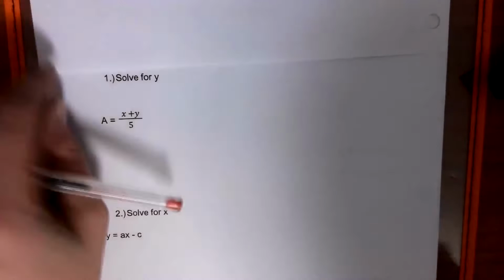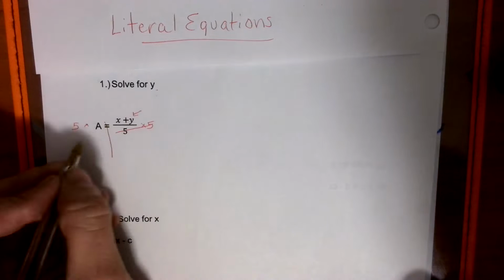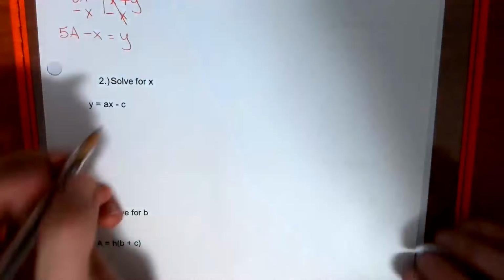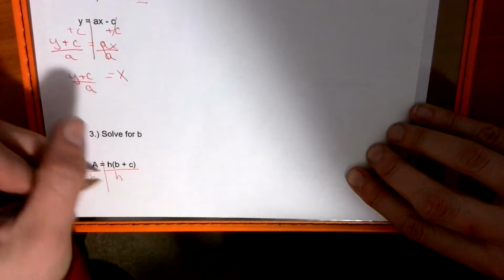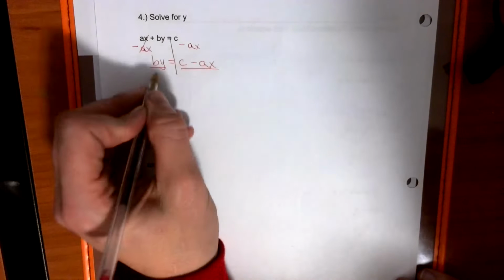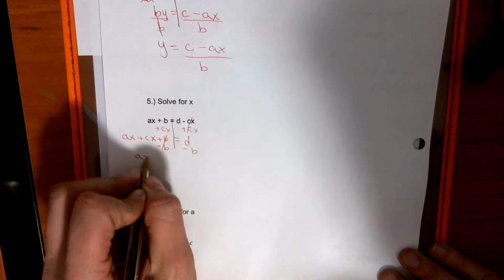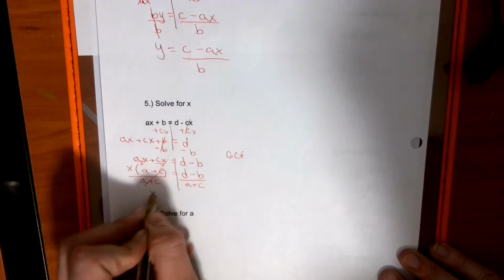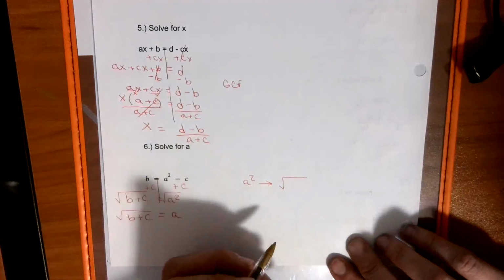Literal Equations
Solving literal equations by isolating one variable.